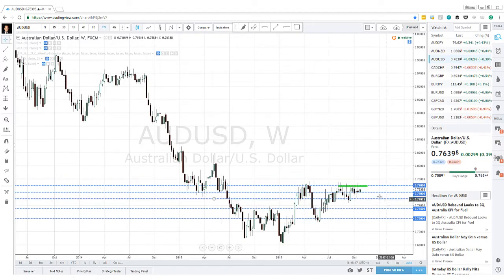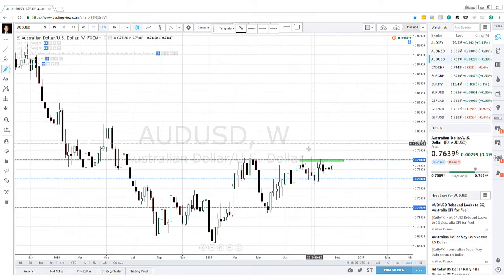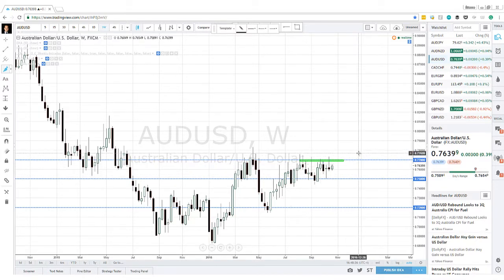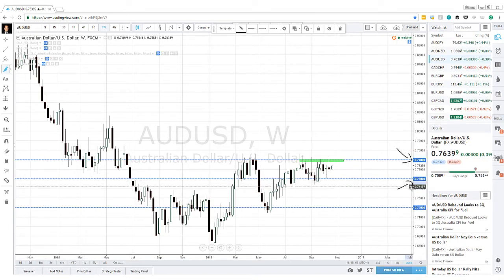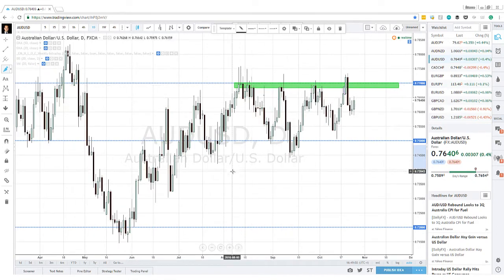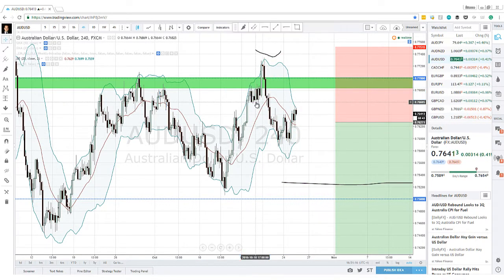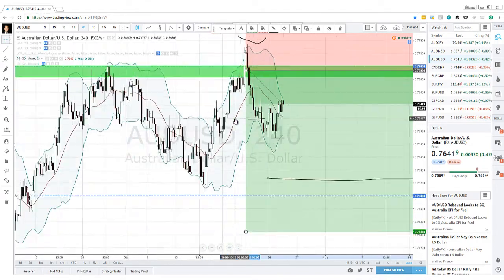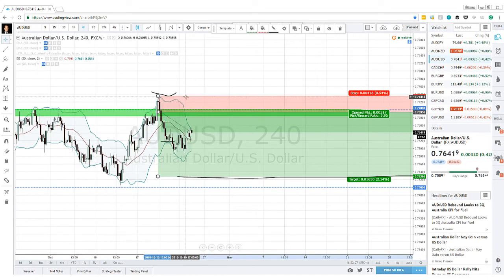How To Trade Forex Successfully: Best Trades To Take..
How To Trade Forex Successfully - Live AUD/USD Trade Example

In this video, I share an example of a trade I take in the Forex market.

If you truly want to be trading Forex successfully, you need to keep working on yourself so you can improve your strengths, but also your weaknesses. Do not focus solely on what you're good at.